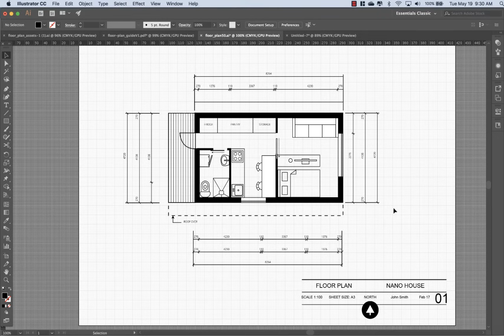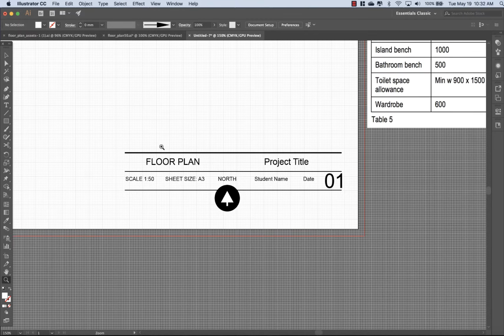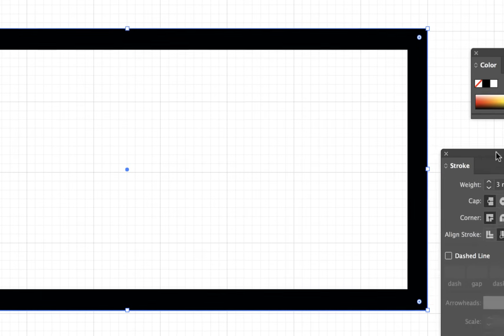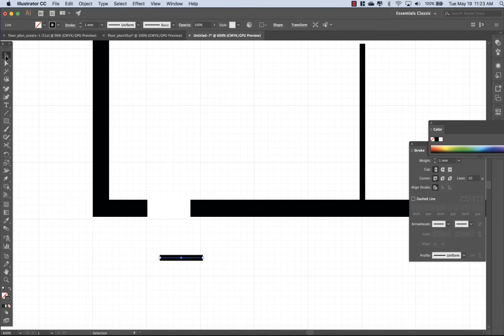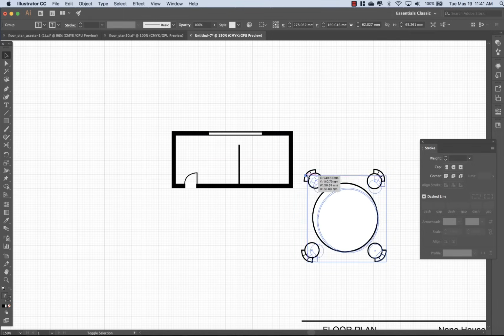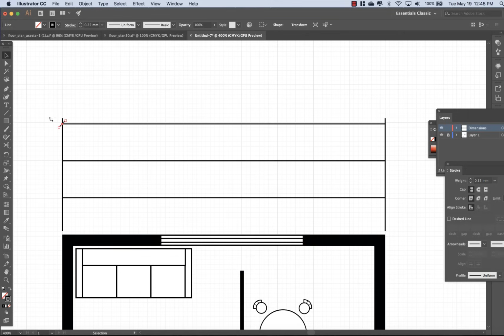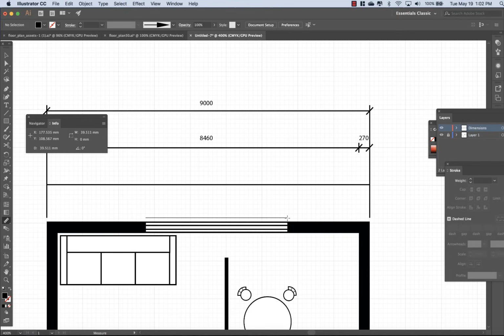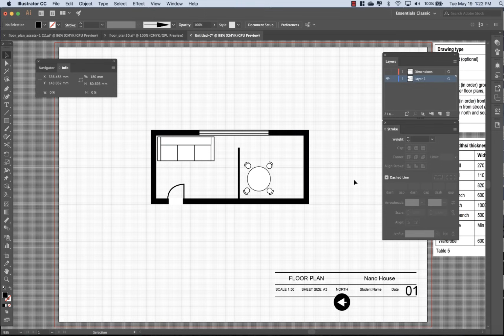How to create a basic floor-plan using Adobe Illustrator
This comprehensive tutorial is designed to assist VCE Visual Communication Design students and teachers in creating a simple floor plan utilising Adobe Illustrator.

Download a free copy of the Technical Conventions Handbook via the VCAA